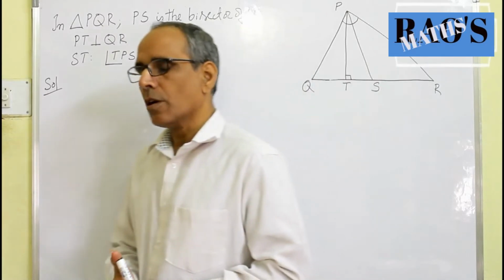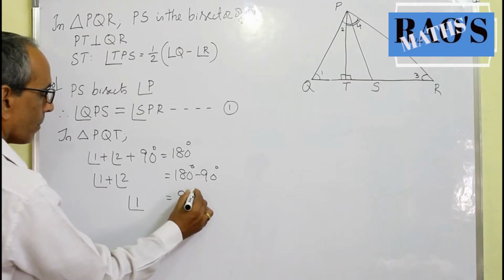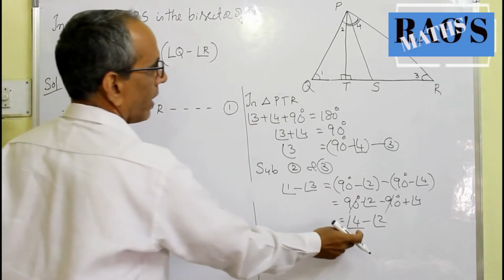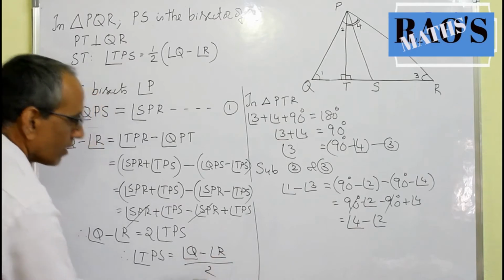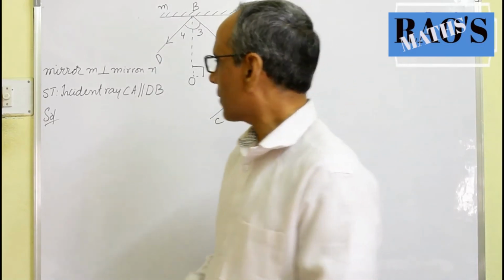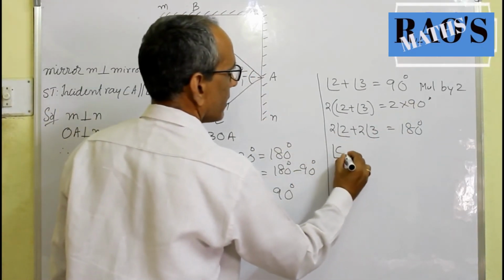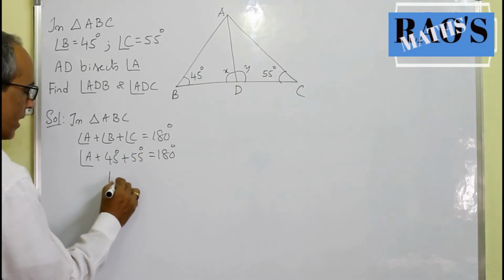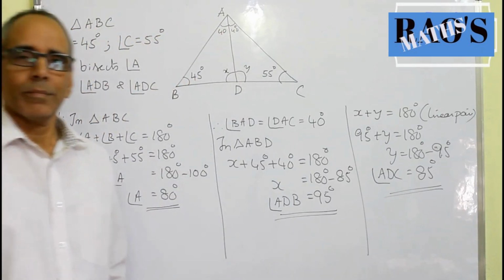Triangle & its Angles Class-9 (Part-4)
Finding the required angles using the concepts which we have already acquired..